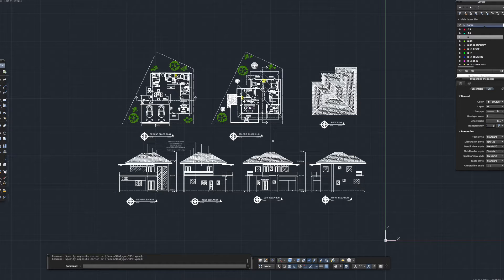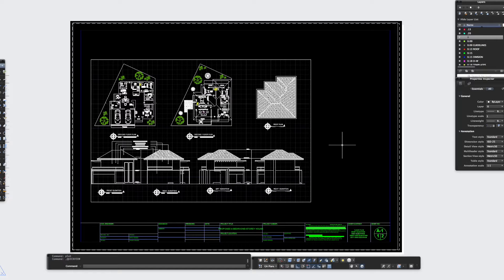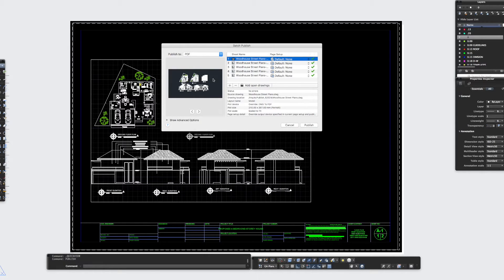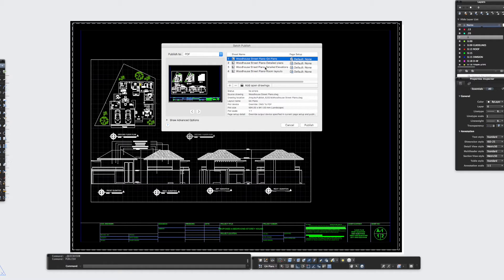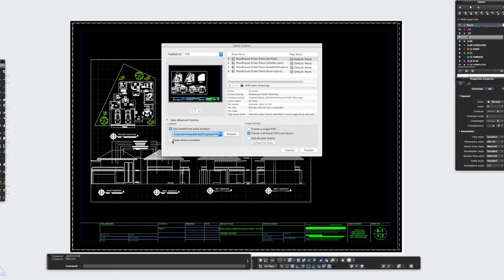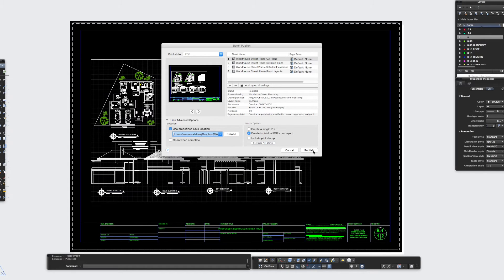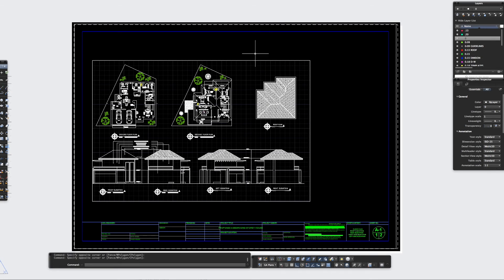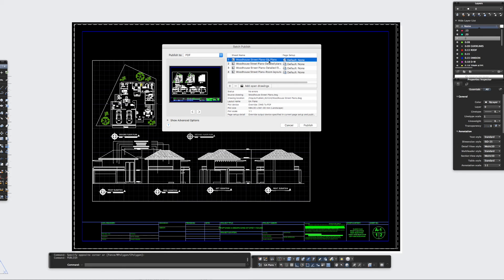Quick CAD Tips How to publish to pdf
A short video showing you to quickly and easily save your drawings as a pdf